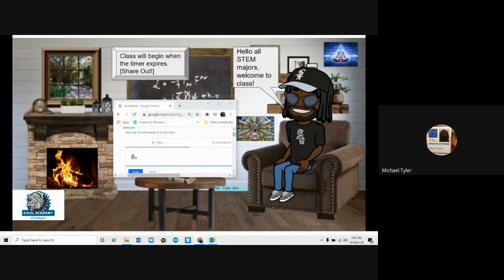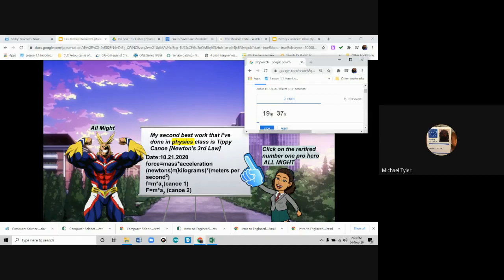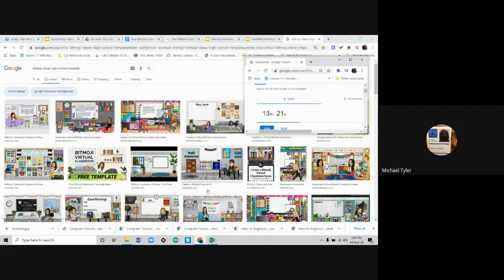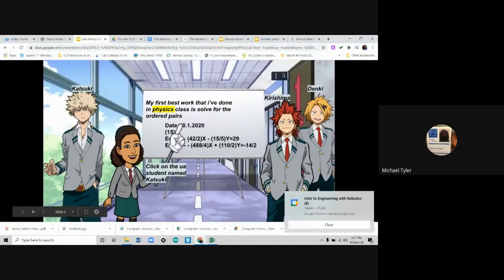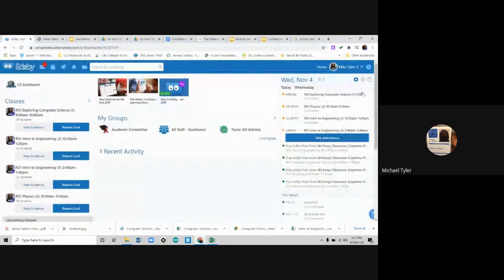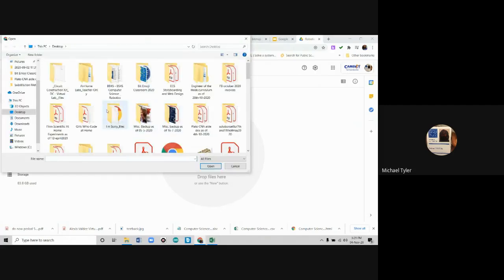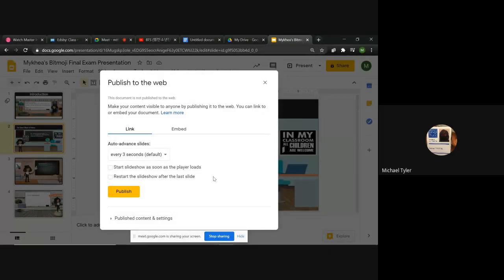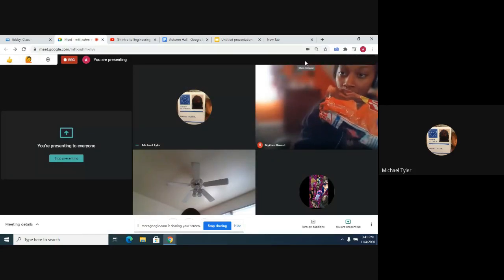Intro to Engineering with Robotics B 2020 11 04 at 12 35 GMT 8